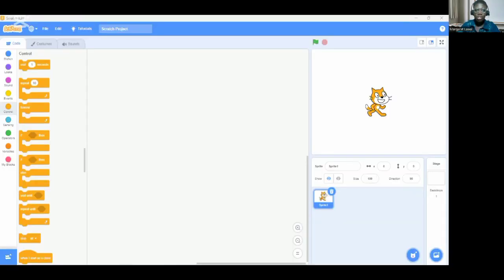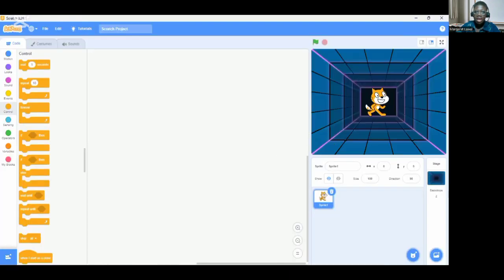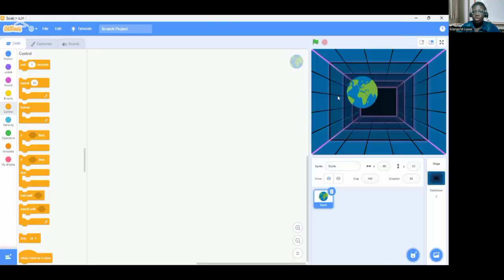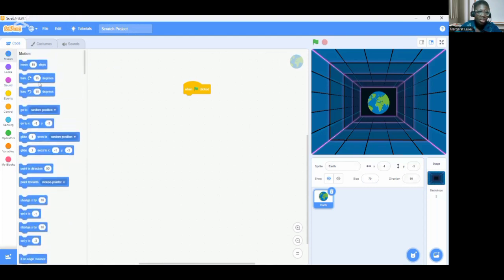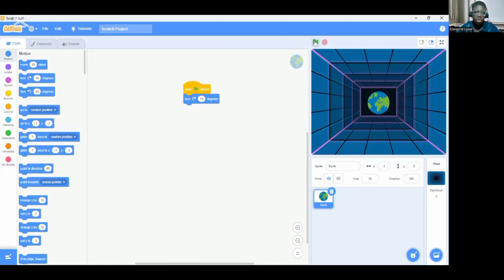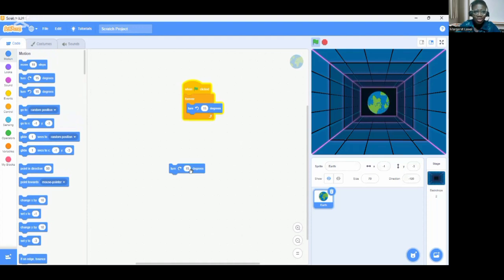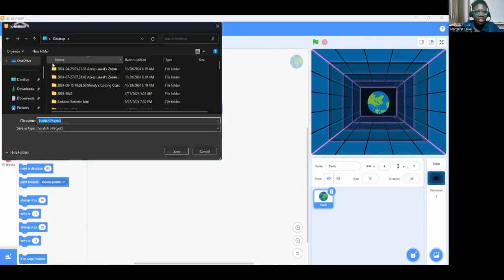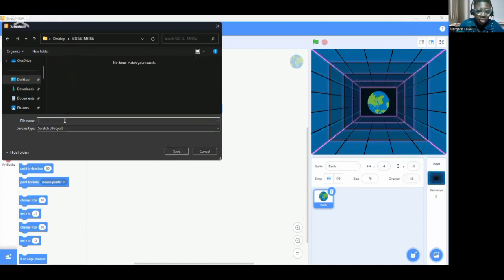Scratch Motion Block Part2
Scratch Motion Category:
Motion block controls the movement of sprite on the stage.

There are 6 main types of movement:

1. Go To
Move your sprite (toy car) to a specific place on the screen.

2. Move
Make your sprite move a few steps forward or backward.

3. Turn
Make your sprite spin around!

4. Glide
Make your sprite slide smoothly to a new place.

5. Point
Make your sprite face a certain direction.

6. Bounce
Make your sprite bounce off the edge of the screen!